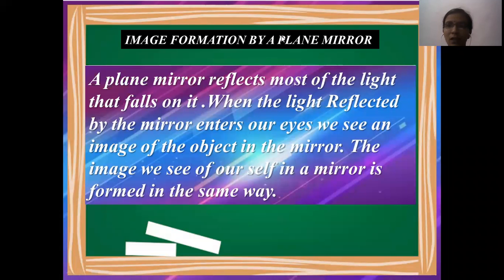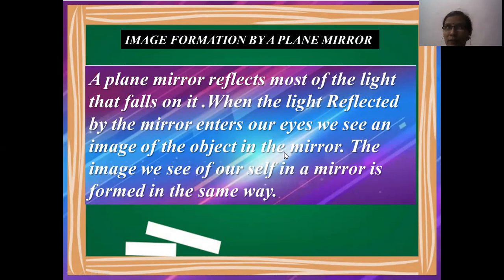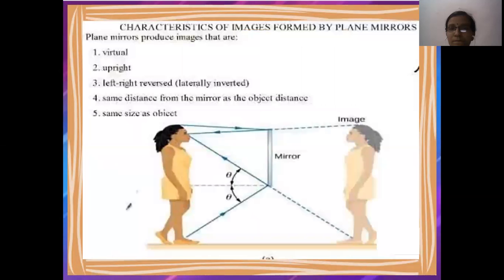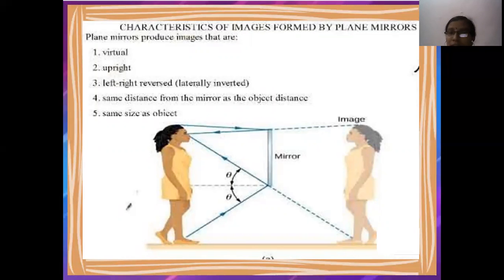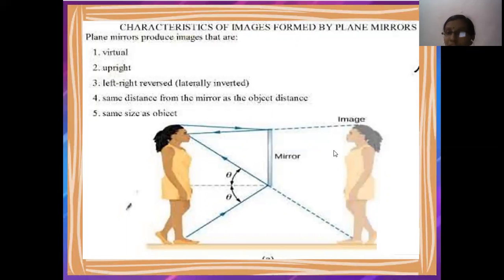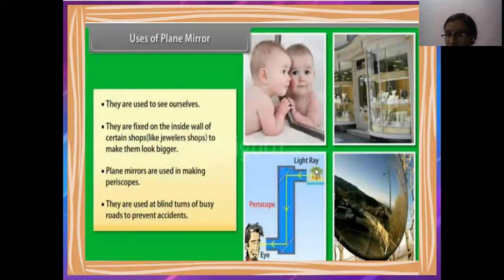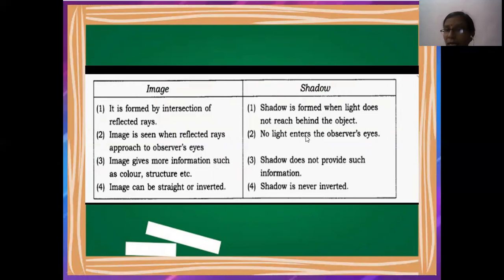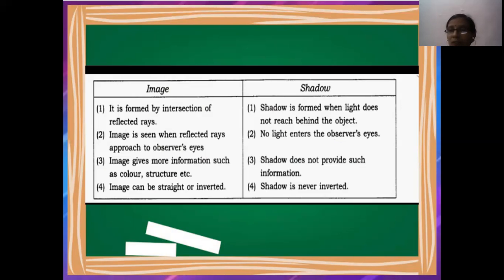Light shadow and reflection.